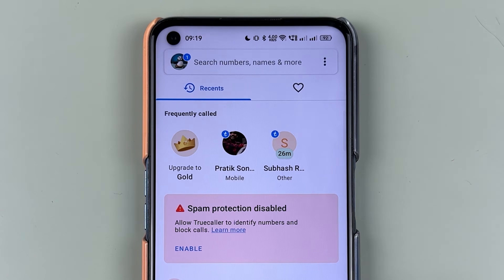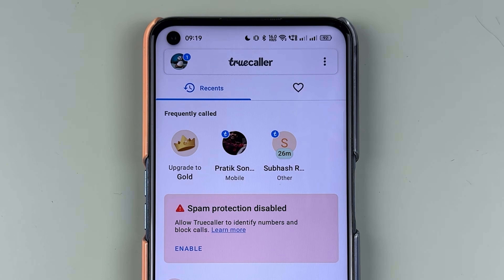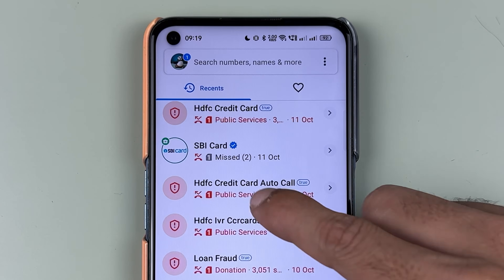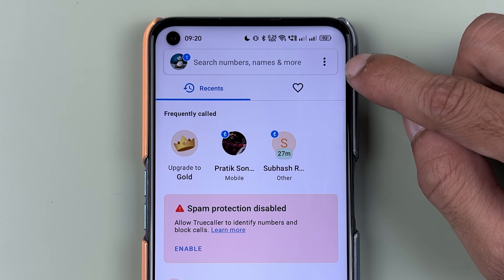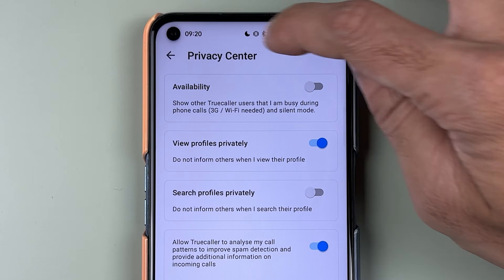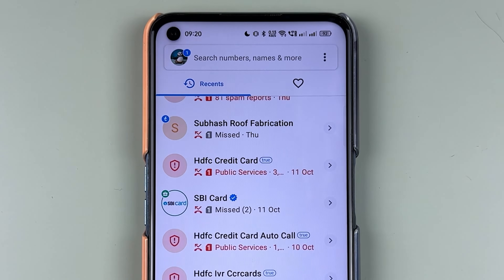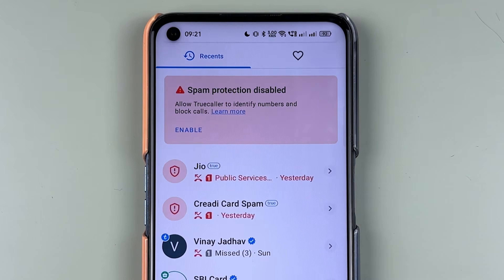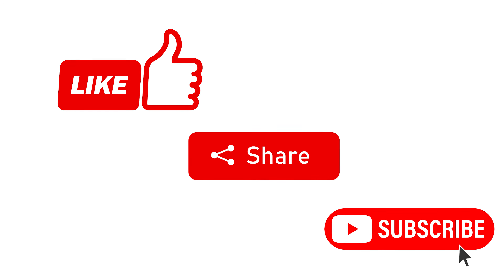Truecaller Last Seen Hide - How to Hide Last Seen in Truecaller Application?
Hide last seen in truecaller application. You can easily hide your last seen in truecaller application. To hide your last seen in truecaller open truecaller application in your mobile login to your account and follow the steps given in the video.

Hide last seen in truecaller application explained in English.